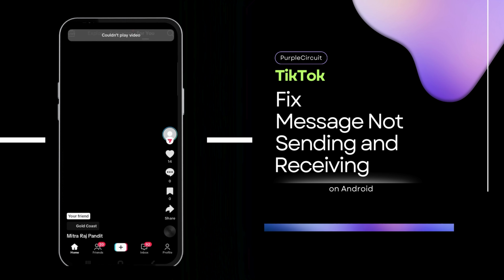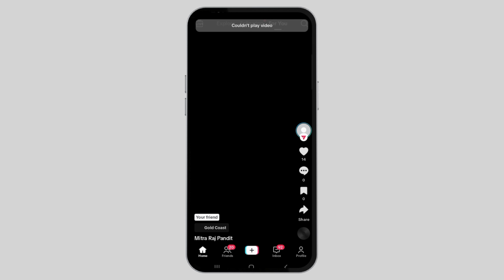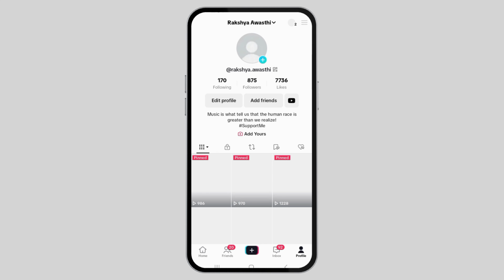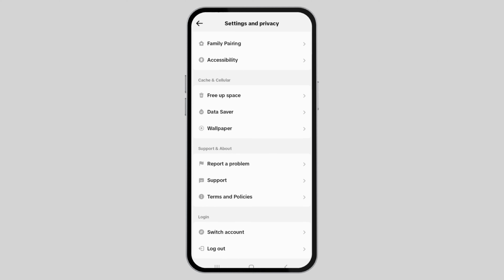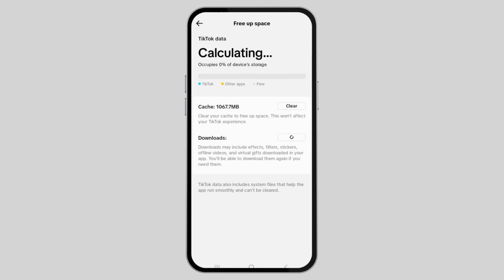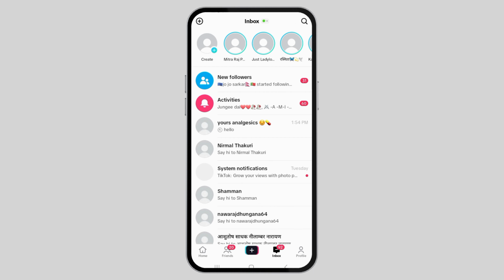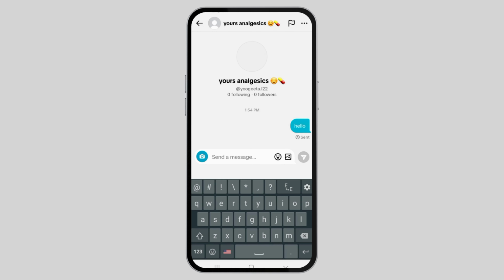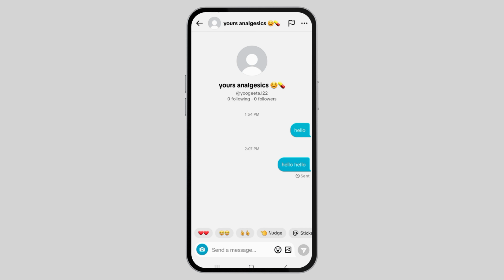How to Fix TikTok Message Not Sending and Receiving Problem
"Experiencing issues with sending and receiving messages on TikTok? Don't worry, we've got you covered! In this step-by-step tutorial, learn how to resolve the common problem of TikTok messages not sending or receiving.

In this tutorial, we'll cover:

- Troubleshooting tips to identify the root cause of message delivery issues.
- Step-by-step instructions for fixing TikTok message problems on both Android and iOS.
- Tips to ensure your messages are sent and received without interruptions.
- Keeping up with the latest updates and trends on TikTok messaging in 2024.

Enhance your TikTok experience and never miss a message again! If you've ever wondered, 'How do I fix TikTok message problems?' - this video is your go-to resource.